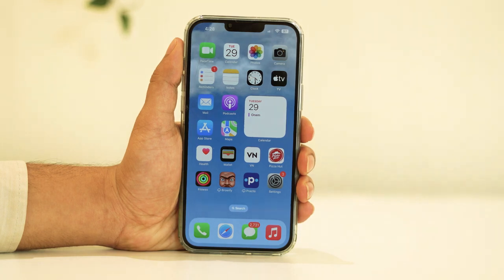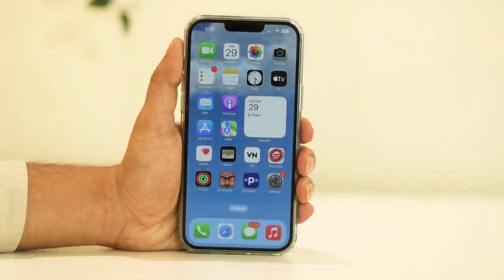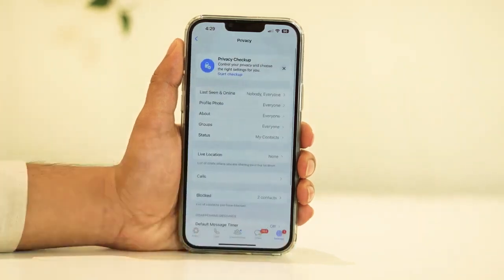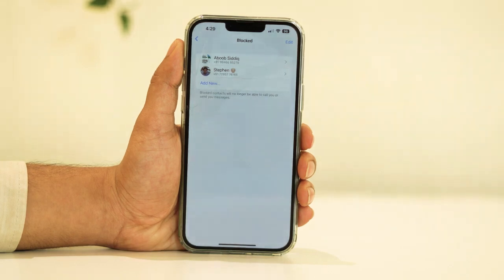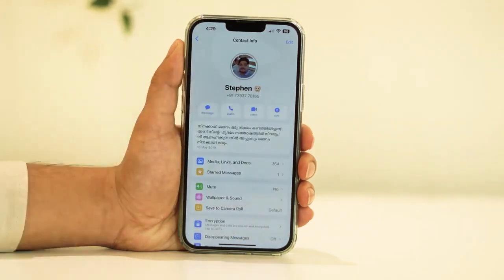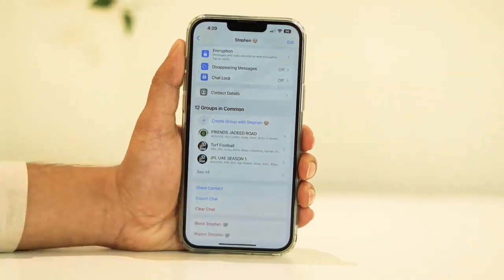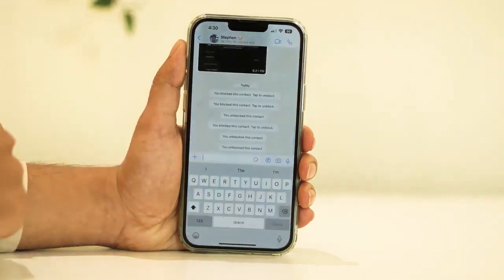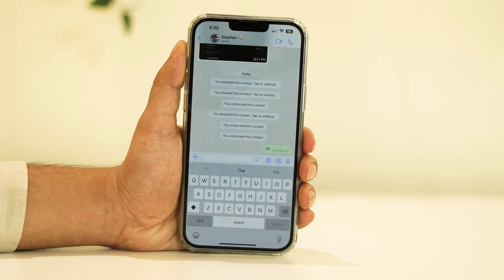How to Unblock on WhatsApp Complete Guide 2025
If you've ever blocked someone and now want to give them a second chance, this tutorial is for you. In today's video, we're going to show you a quick and easy guide on how to unblock someone on WhatsApp.

how to unblock on whatsapp
how to unblock on whatsapp if i blocked someone
how to unblock on whatsapp in iphone
how to unblock on whatsapp if someone blocked you 2023
how to unblock someone on whatsapp iphone